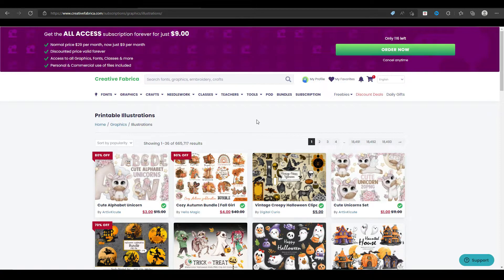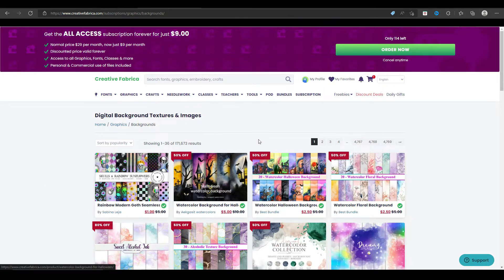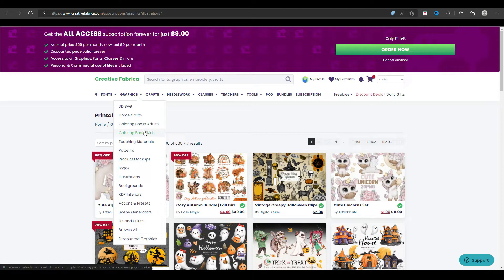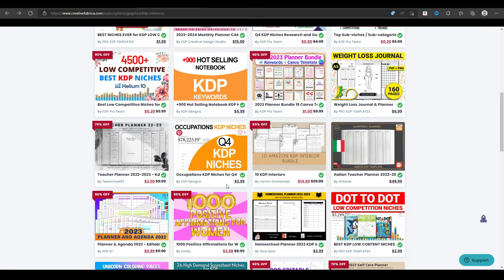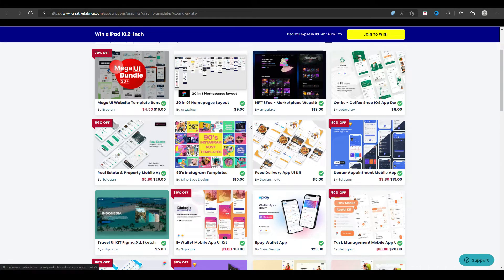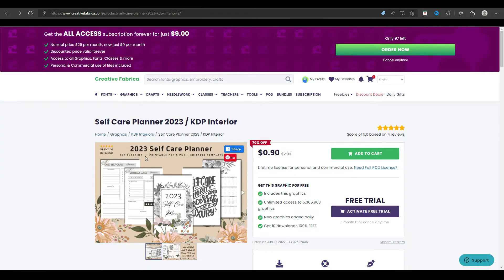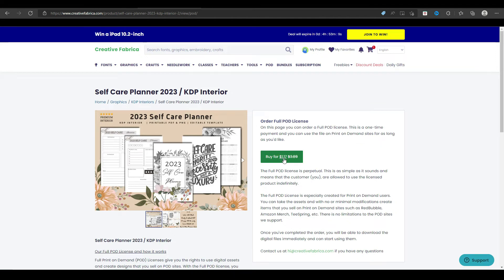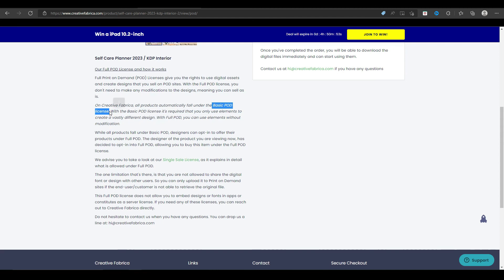Creative Fabrica Review: Get the most out of of your Creative Fabrica Subscription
00:00 Intro
01:44 Creative Fabrica for graphic designers
03:44 How a Creative Fabrica subscription works
04:52 Creative Fabrica print on demand (KDP interiors, low-content books)
08:28 Creative Fabrica for content creators (i.e. social media posts)
09:48 Photoshop presets
11:06 What is the difference between a commercial license and a full POD license?

In this Creative Fabrica Tutorial and Review, we will discuss ways to use this digital design resource for print on demand, kdp, graphic design, social media content creation, and more!